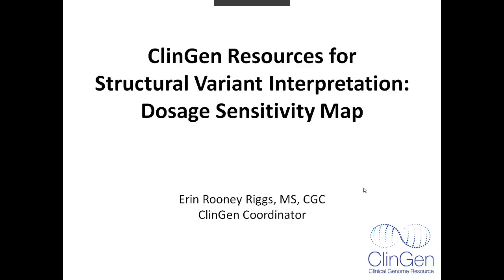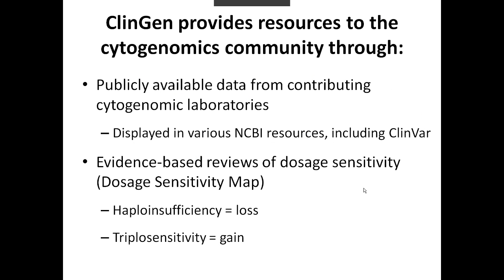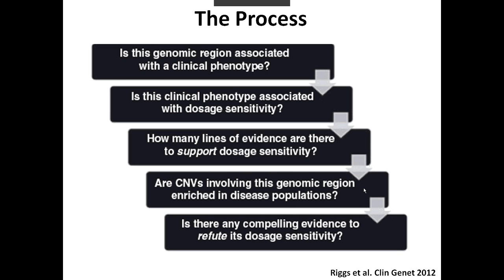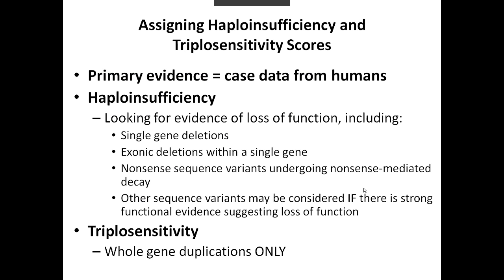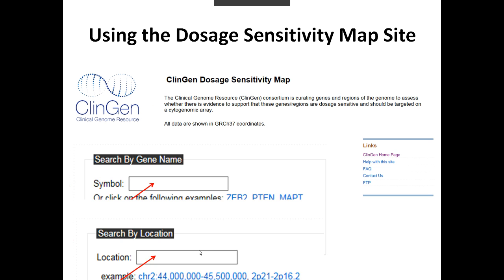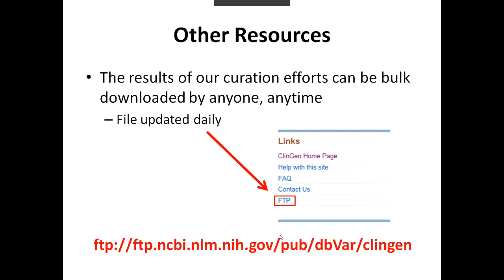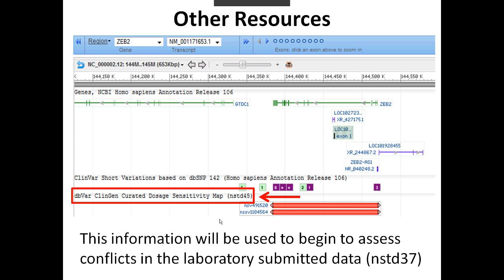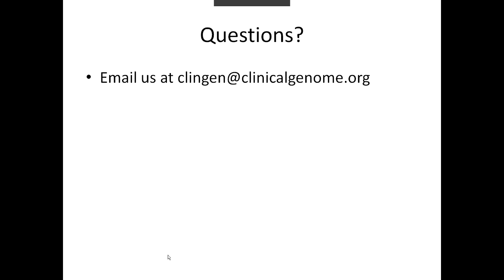ClinGen Dosage Sensitivity Map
One of the resources that ClinGen provides is our Dosage Sensitivity Map.  Learn how we evaluate genes and genomic regions for dosage sensitivity, and how to access the data for your own use.